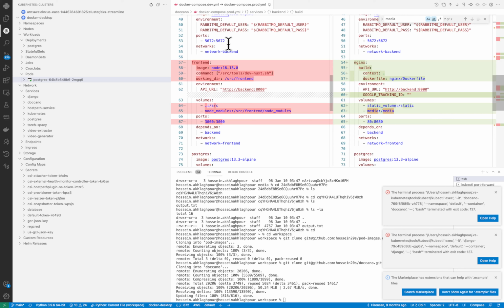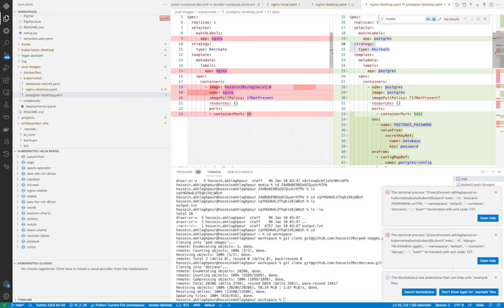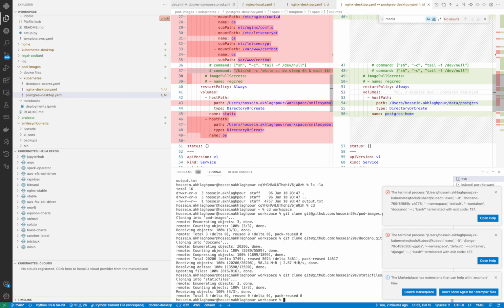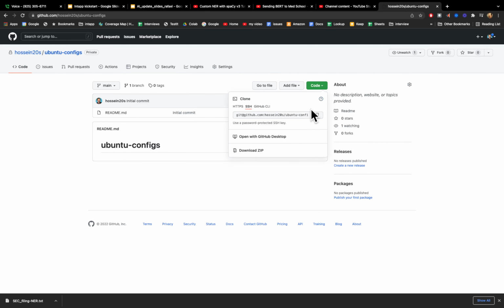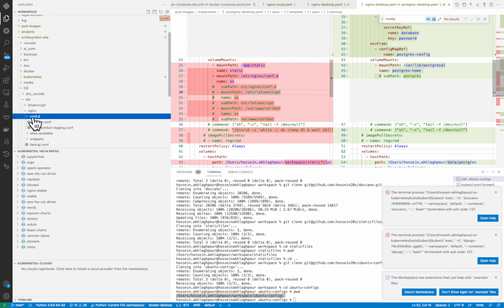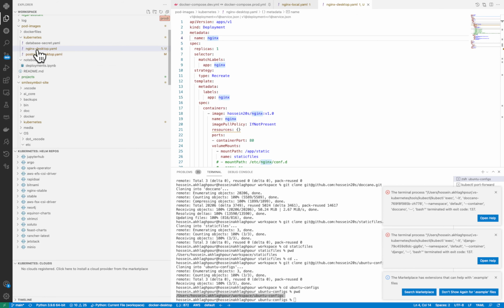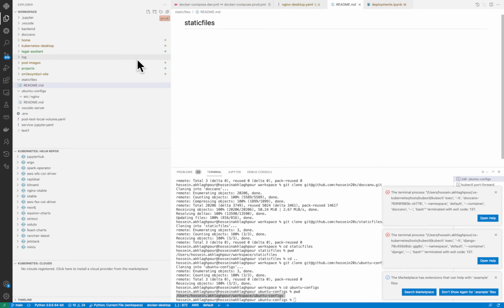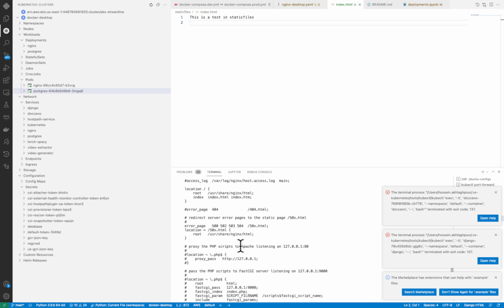nginx deployment to docker desktop